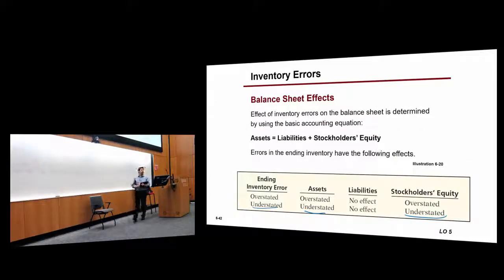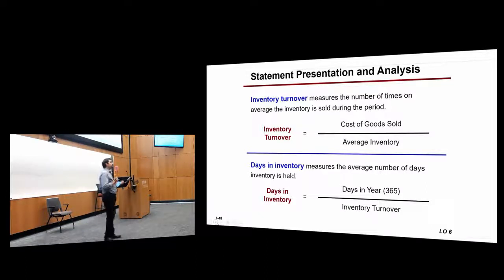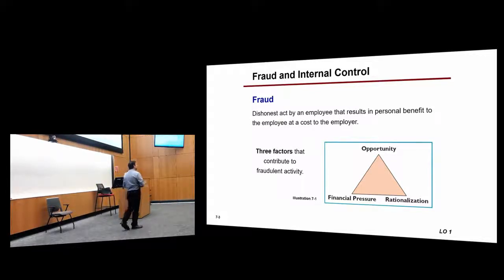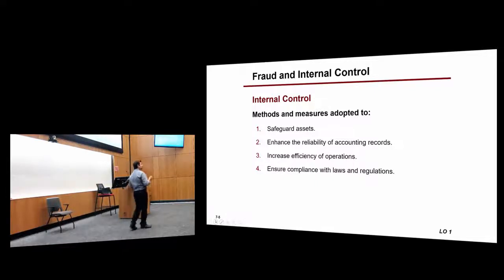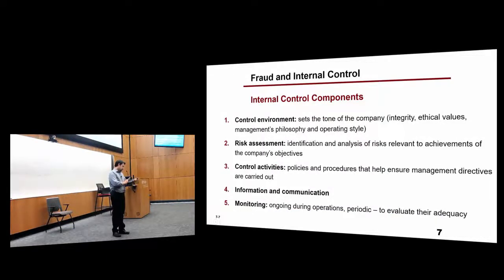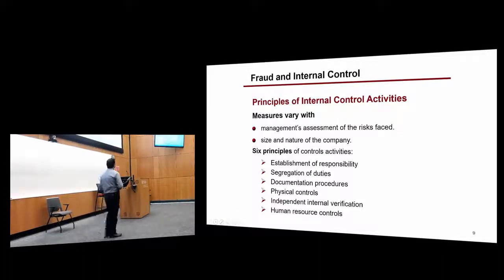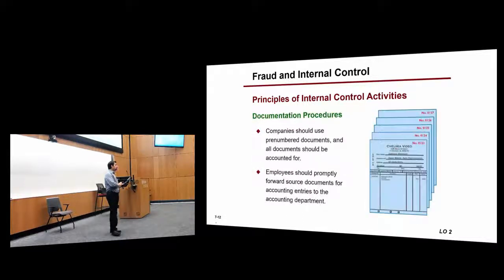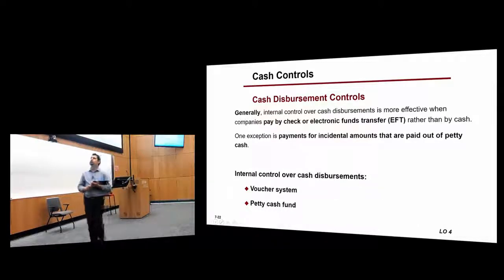Chapter 6 (Part 3)-Chapter 07 (Part 1)